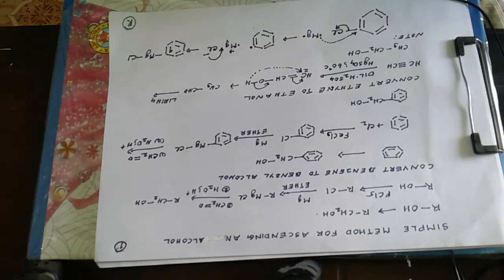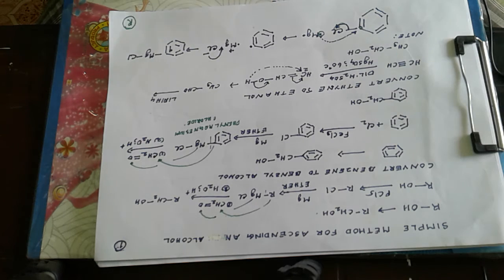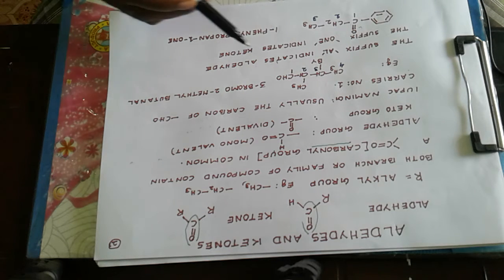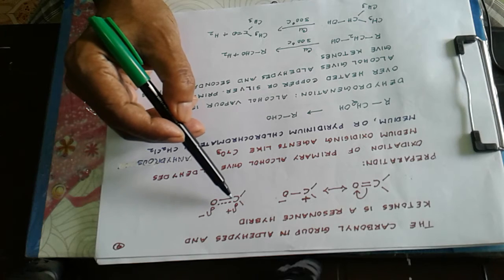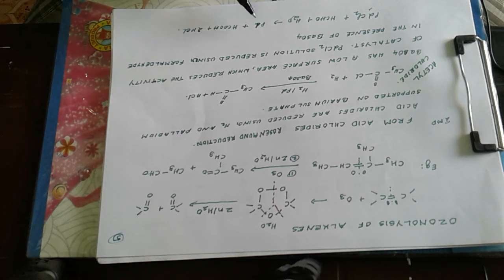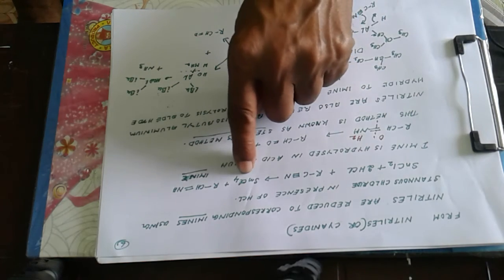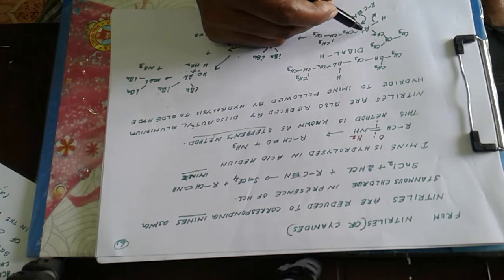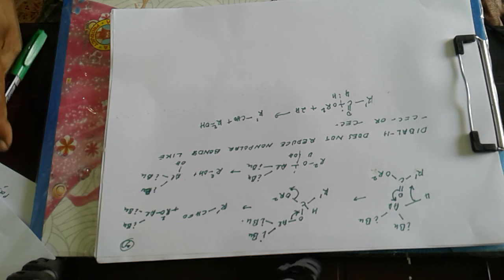Aldehydes and ketones preparation